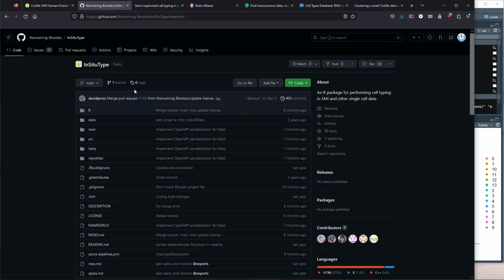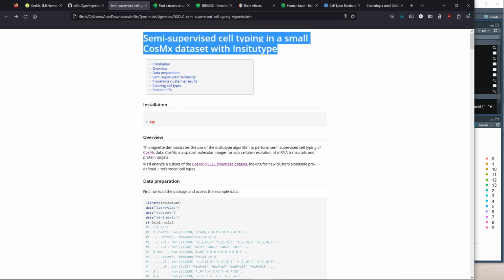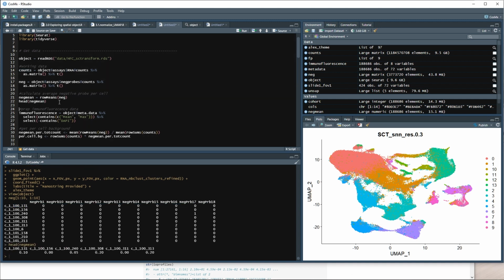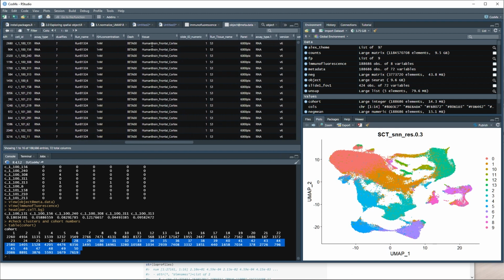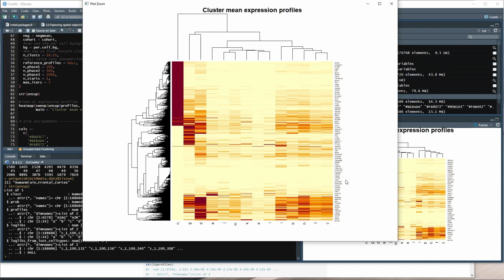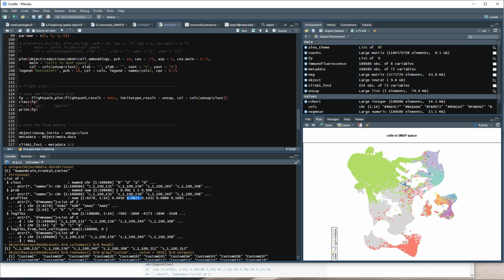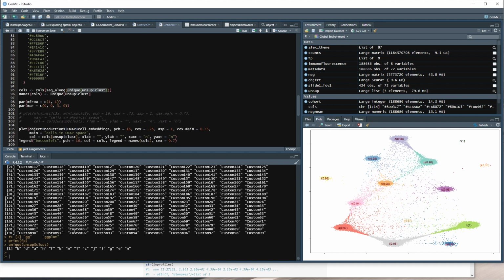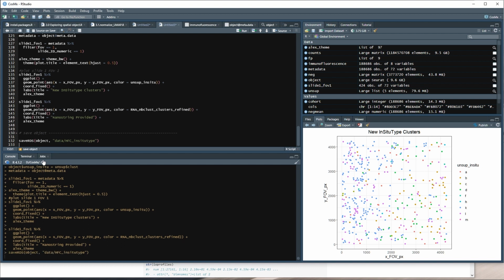Spatial Transcriptomics - Part 4: Unsupervised InSituType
Today i try to quickly run through unsupervised clustering with Nanostring's InSituType package.

Will keep working on identifying a single cell list that can be used (hopefully not 7gb).